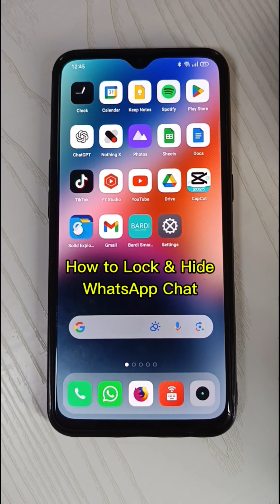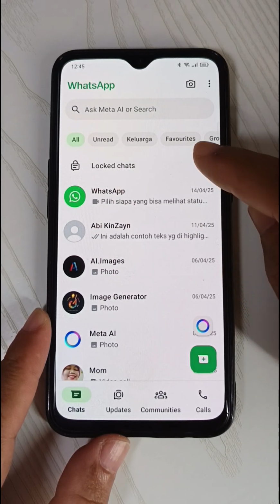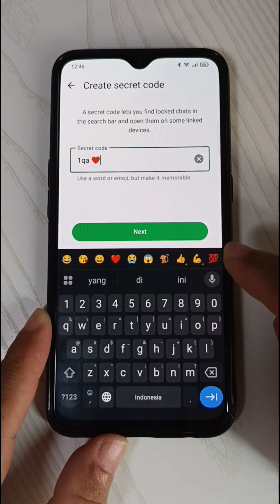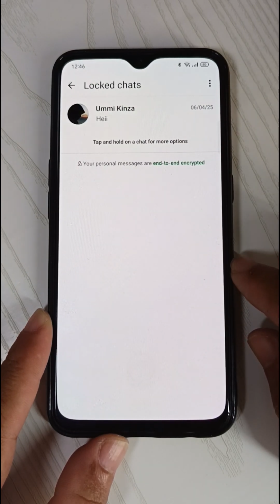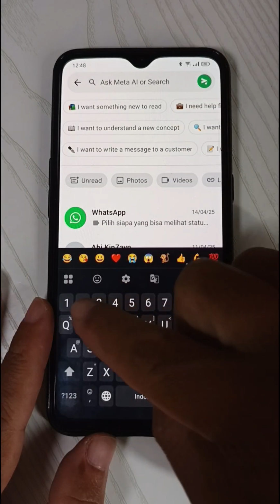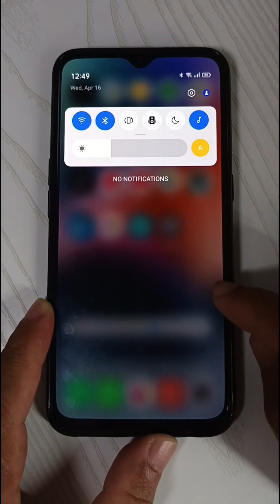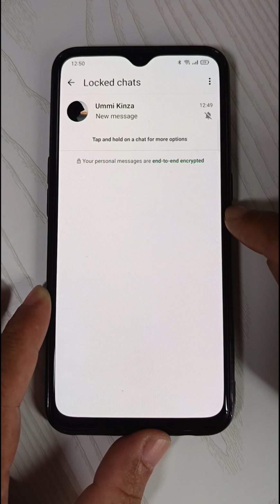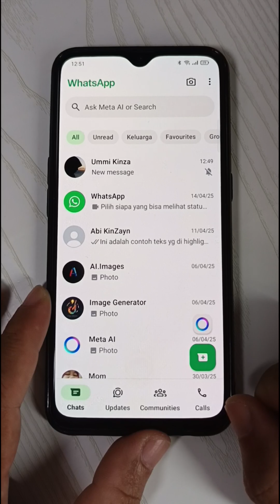How to Lock & Hide WhatsApp Chat, And How to Restore Locked Chats Easily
How to Lock & Hide WhatsApp Chats | Restore Locked Chats Easily!
Wanna keep your WhatsApp chats private? In this video, I’ll show you how to lock and hide chats on WhatsApp using the built-in feature—no third-party apps needed! Plus, I’ll guide you on how to find and restore those locked chats when you need them again.

Whether you're hiding secret convos or just keeping your chats organized, this quick tutorial has got you covered.

Timestamps:
00:00 Intro
00:05 How to Lock a WhatsApp Chat
00:29 How to Hide Locked Chats
01:20 How to View Hidden Chats
01:32 How to Turn Off Hidden Chat Notification
02:46 How to Show Hidden Chat
03:15 How to Restore Locked Chats
03:00 Closing